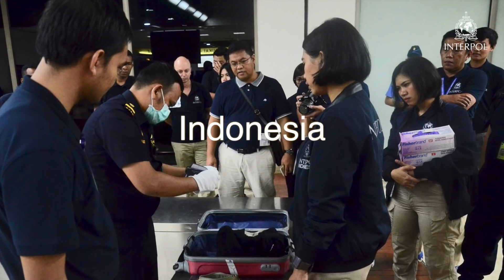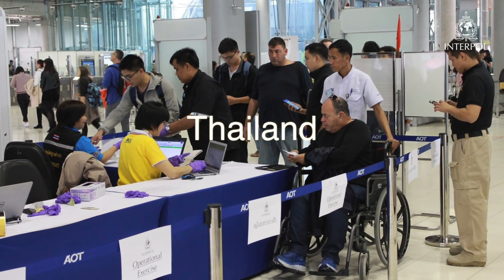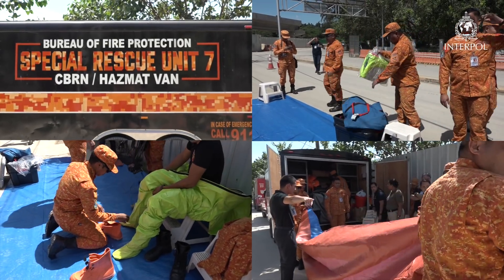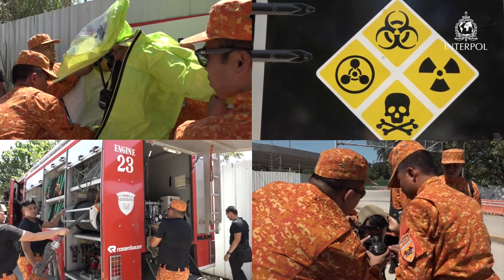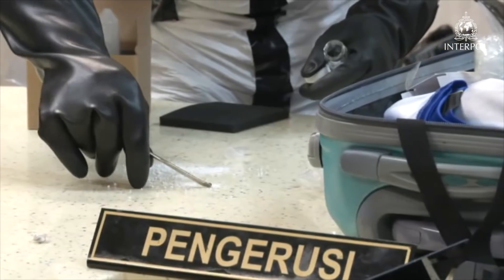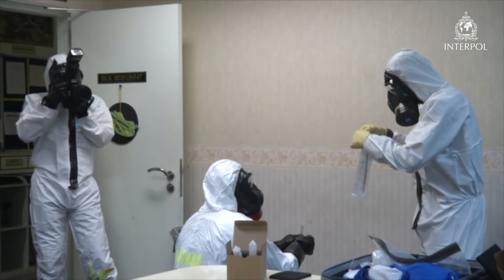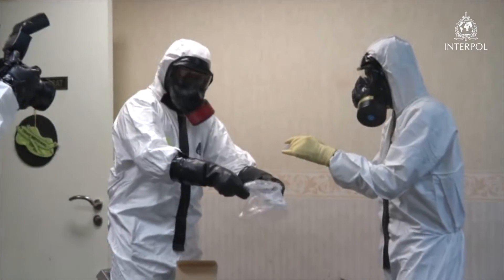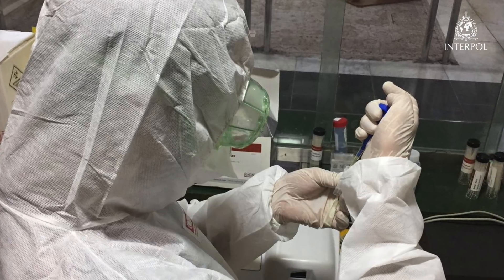INTERPOL Project Vector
Project Vector: Bioterrorism Evidence Exploitation Workshop and Operation

The growing risks of biological agents, equipment and pre-cursor materials crossing borders, increases the risk of the accidental or deliberate spread of disease.

In response to these risks, the INTERPOL Bioterrorism Prevention Unit has designed an evidence exploitation workshop and border operation to provide awareness and skill enhancement related to border biosecurity, detecting triggers and indicators of biological hazards and contraband, evidence collection and transport.

Objectives:

The project aims to provide the CBRNE teams and border police with best practice techniques for the identification of critical biological samples, collection of evidence from a biologically contaminated crime scene or border screening, and the requirements for laboratory transport.

The operational phase of the project aims to search vehicles, individuals and property in order to identify biological triggers and indicators, contraband, and collect samples for biological analysis.